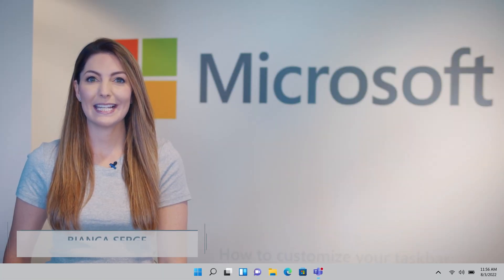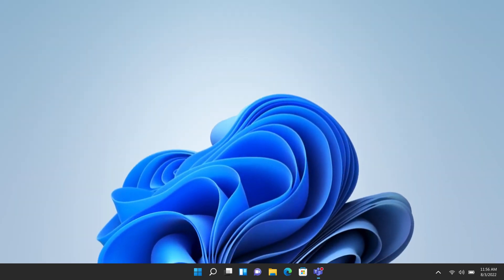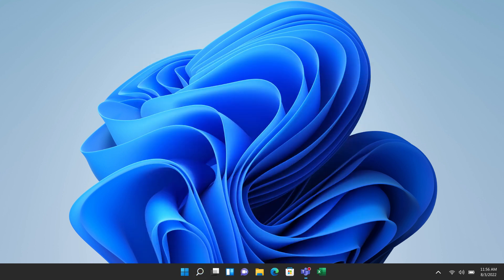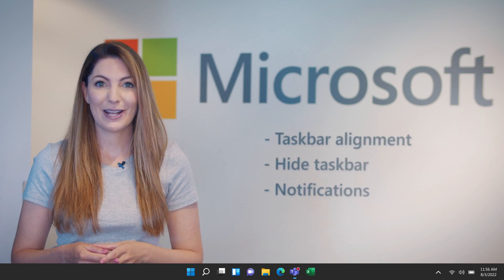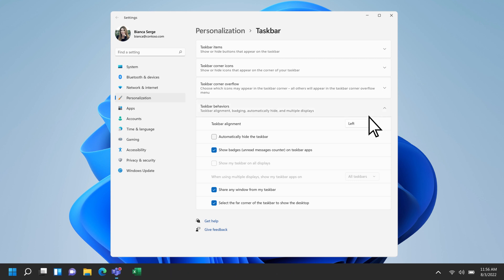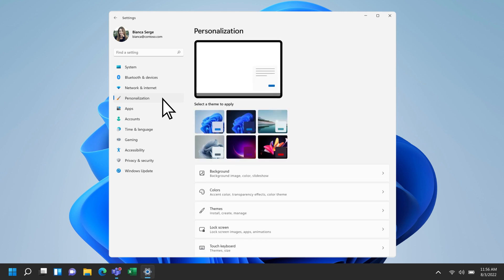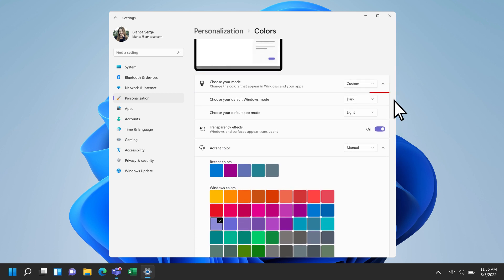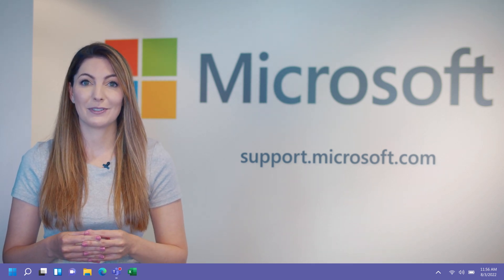How to use the Windows 11 taskbar | Microsoft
With Windows 11, it's easy to customize your taskbar just the way you like. In this video tutorial, you will learn how to pin or unpin an app to the taskbar and how to customize your taskbar settings. This includes how to change your taskbar alignment from center to left, rearrange taskbar buttons, show or hide notifications on taskbar buttons, automatically hide the taskbar, and change the color of your taskbar.

0:00 Introduction
0:18 Pin or unpin apps to the taskbar
1:08 Change taskbar alignment, hide the taskbar, and show or hide taskbar notifications
1:35 Change the color of your taskbar
2:20 Conclusion